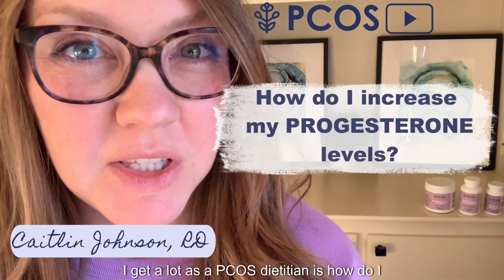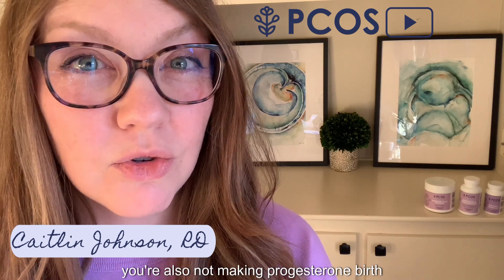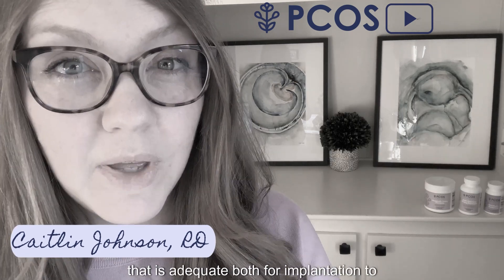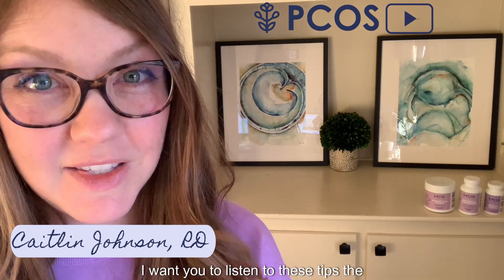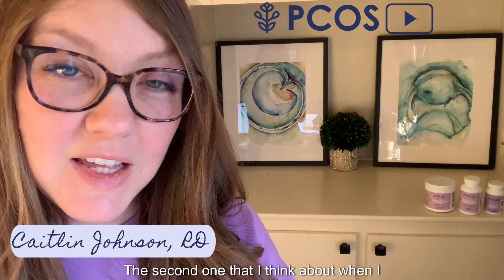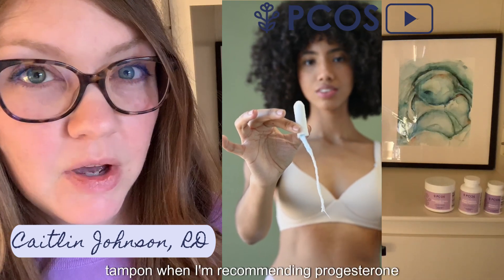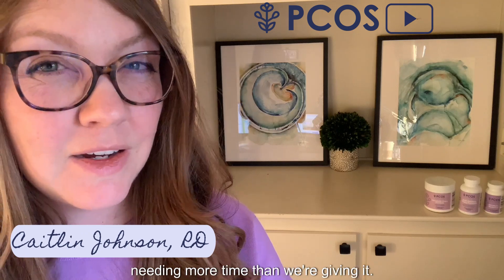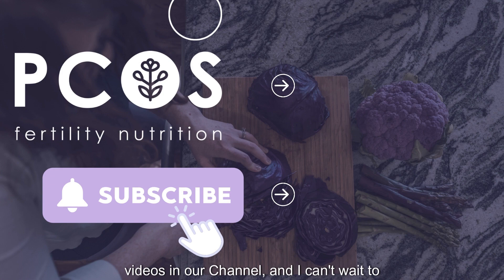PCOS and Low Progesterone - WHY is this common and WHAT to do about it.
Many PCOS patients are told that they have low progesterone, but why are they told that and what does their doctor mean?

Here are the 3 most common reasons you may be told you have low progesterone:
1) You aren't ovulating, and because you only make progesterone after you ovulate - no ovulation means no progesterone (thus low progesterone).
2) You ovulate infrequently - if you only ovulate 3-4 times per year, which is fairly common in PCOS you have only about 1/4 of the days that a normal cycling woman has to make progesterone.
3) You ovulate but actually make low progesterone when you do ovulate.

No matter which category you fall into, there are options to help support your own progesterone production. They fall into 3 categories:

1) Nutrition - managing insulin resistance, eating high levels of protein, increasing fiber, eating breakfast are a few ways to support this.
2) Supplementation - myoinositol and vitex are two supplements commonly used in the PCOS population to help support ovulation, egg quality and progesterone levels.
3) Medicine - taking prescribed bio-identical progesterone. This is not the same thing as the progestins in birth control. Be wary of creams and oils as they aren't reliable to have the same amount of progesterone in each dose and don't have a lot of progesterone in them to begin with. Naturopaths can also prescribe cyclical progesterone. Just know once you start taking progesterone it will stop your body from ovulating because it thinks you have already done so.

This video is not intended as medical advice. While Caitlin Johnson, RD is a functional medicine dietitian, she is not your dietitian, always consult your medical provider before starting medications or supplements.